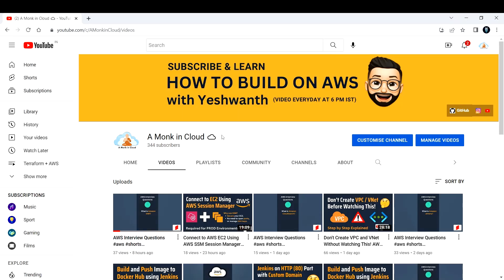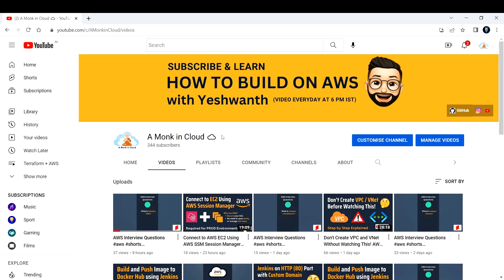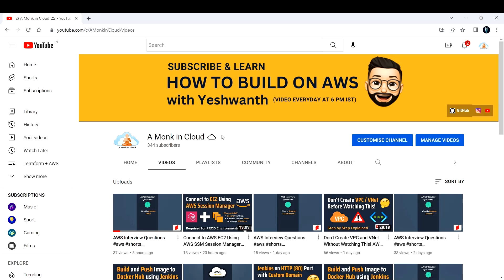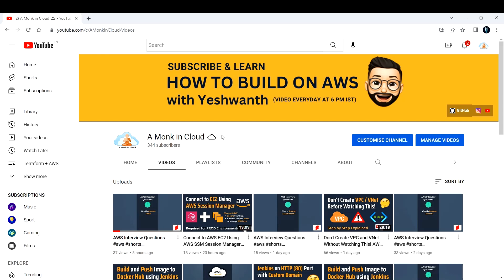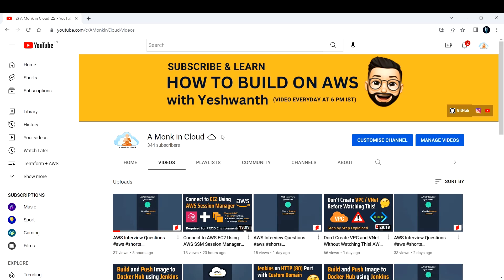A Monk in Cloud ☁️ AMC Channel Introduction Video